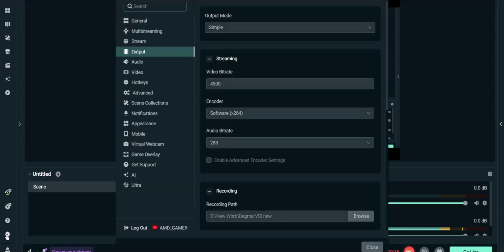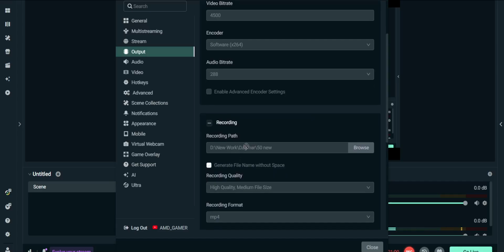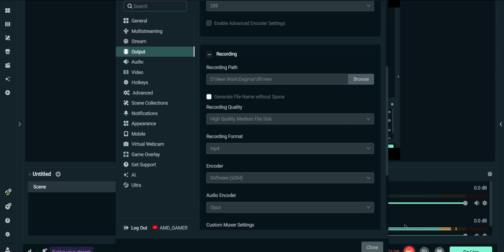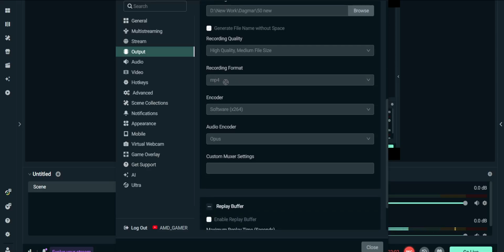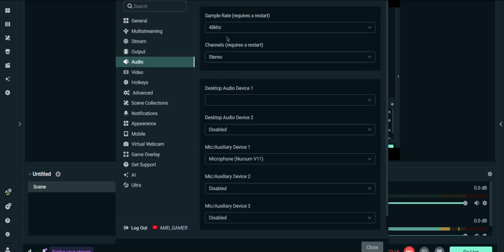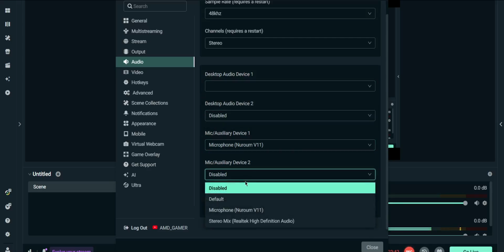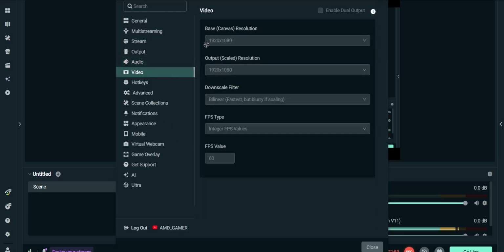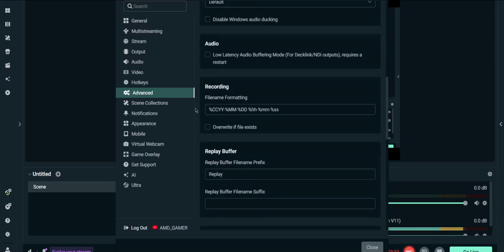How to Record High Quality Video in OBS Studio 2026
How to Record High Quality Video in OBS Studio 2026 (Step by Step)

Want to capture crisp broadcast quality recordings and streamline your workflow? 🚀

In this step by step tutorial, I will show you exactly how to record high quality video in OBS Studio 2026 so you can eliminate blurry footage effortlessly, optimize your settings for smooth playback, and manage AI powered tasks more efficiently.

You will learn how to:

✅ Set up your base canvas and output resolution settings seamlessly

✅ Automate your video bitrate and encoder settings instantly

✅ Refine your frame rate to match your hardware capabilities

✅ Format your recording path and container for easy video editing

By the end of this guide, you will have a perfectly configured OBS Studio for high quality recording and be ready to boost your productivity!